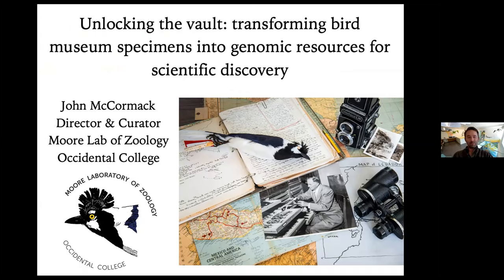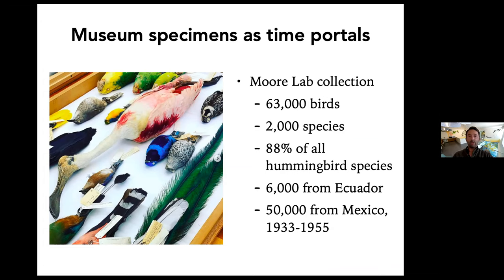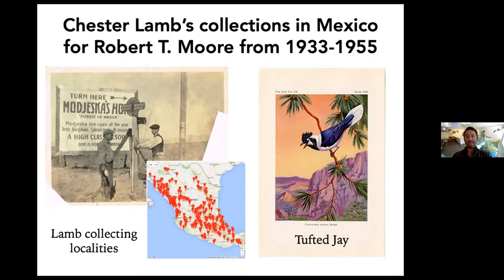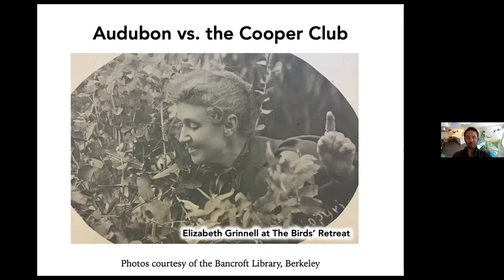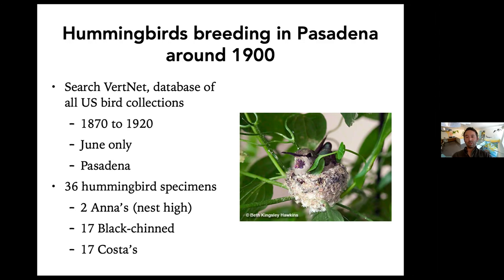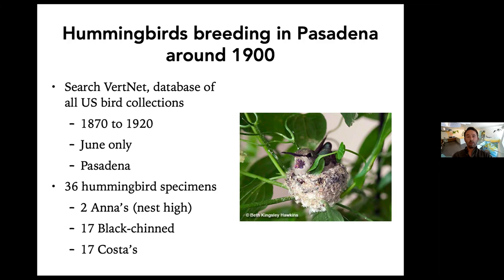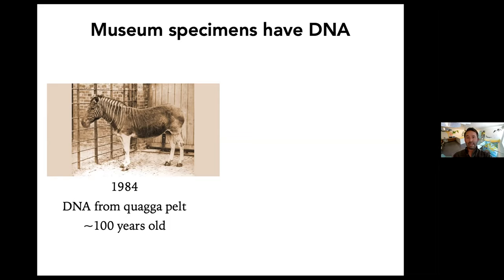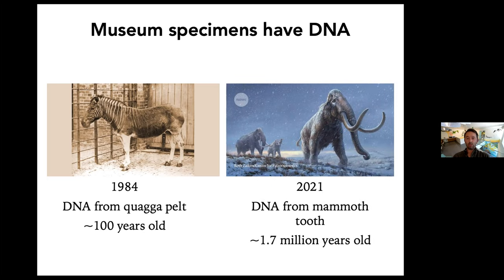Unlocking the Vault: Transforming Bird Museum Specimens into Genomic Resources, John McCormack, PhD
Unlocking the Vault: Transforming Bird Museum Specimens into Genomic Resources for Scientific Discovery
John McCormack, PhD
Tue, May 11, 2021 7:00 PM.

New advances in DNA technology are allowing old bird specimens in museum collections to find new life as genomic resources.

Join Dr. John McCormack as he walks us through the rapid pace of technological change and how it has allowed the Moore Laboratory of Zoology at Occidental College to decode the bird tree of life, learn how new bird species are formed, name new bird species, and the uncover the secrets of our local parrots. Dr. McCormack will also discuss the implications to conservation both local and global.

Dr. McCormack is the Director of the Moore Laboratory of Zoology and Curator of its bird collection, he is a champion of museum collections and their potential for understanding and ameliorating the biodiversity crisis.